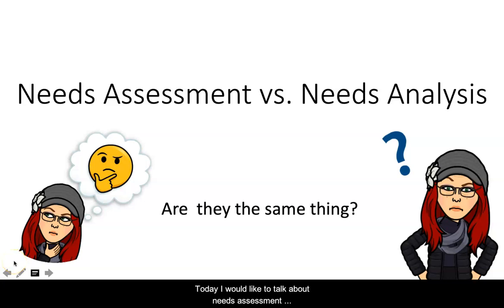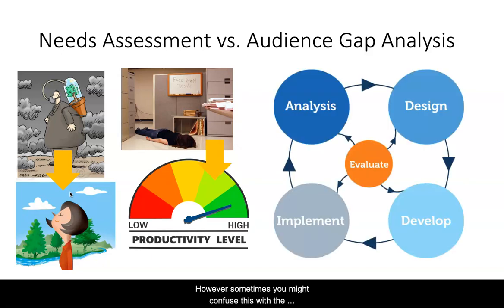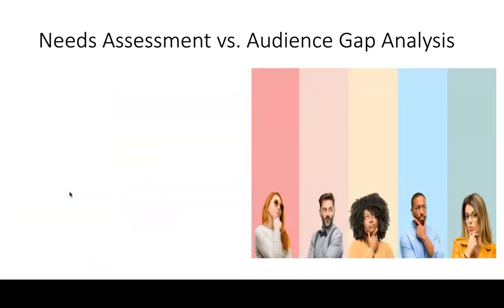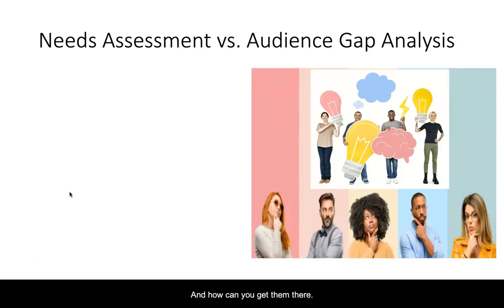Needs Assessment vs Needs Analysis